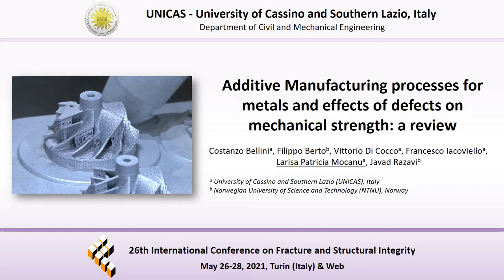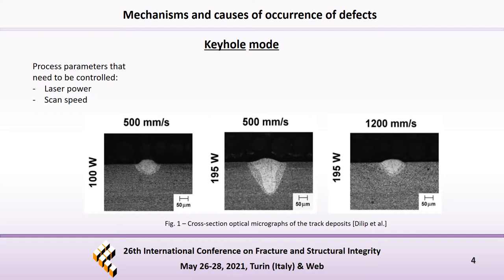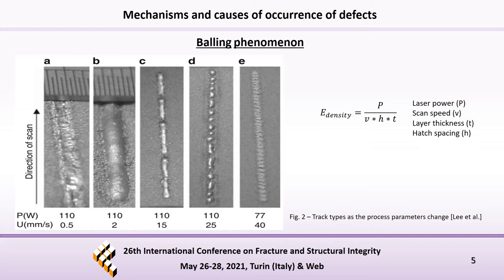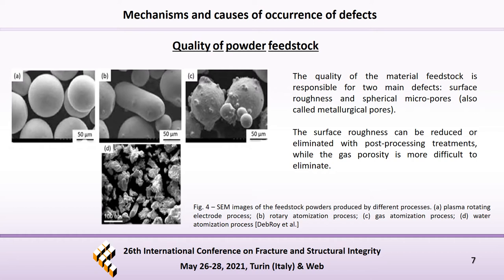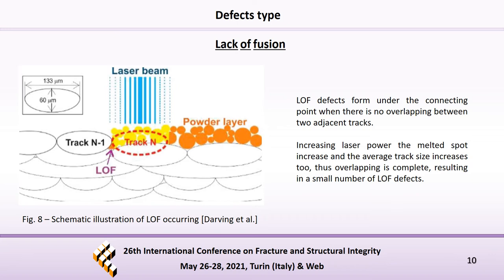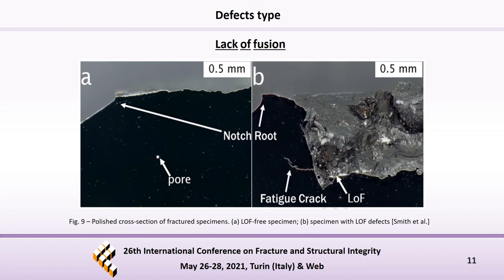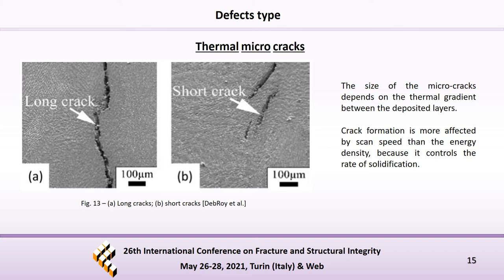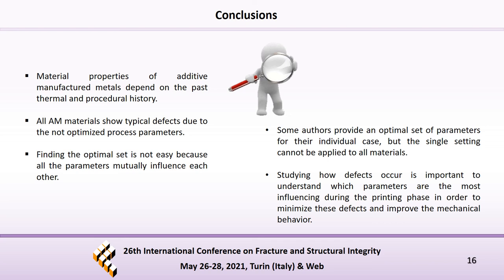5: Additive Manufacturing processes for metals and effects of defects on mechanical strength ...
Authors: Costanzo Bellini, Filippo Berto, Vittorio Di Cocco, Francesco Iacoviello, Larisa Patricia Mocanu, Javad Razavi